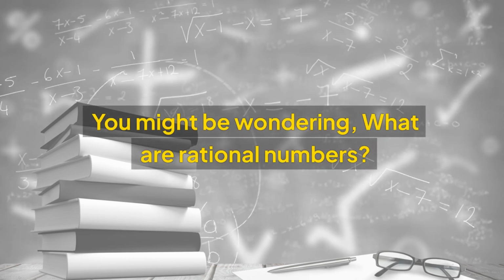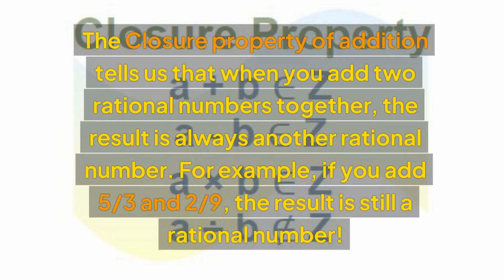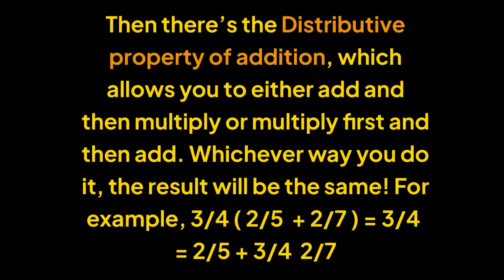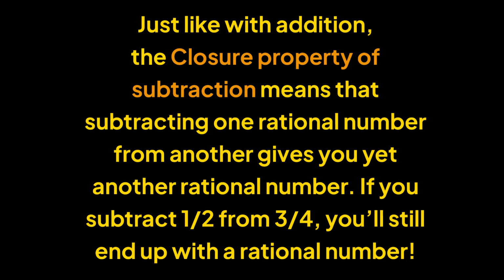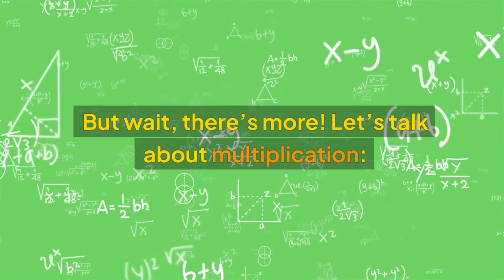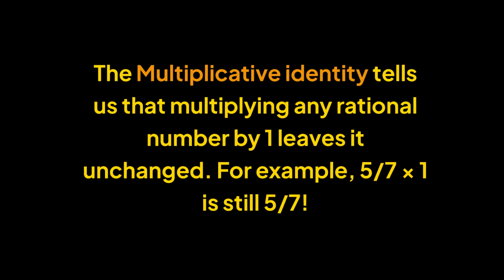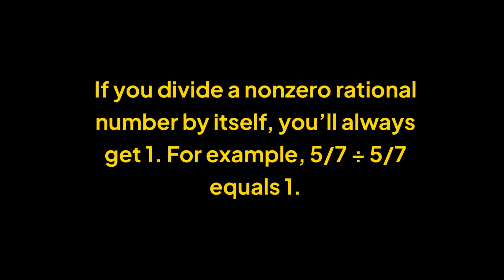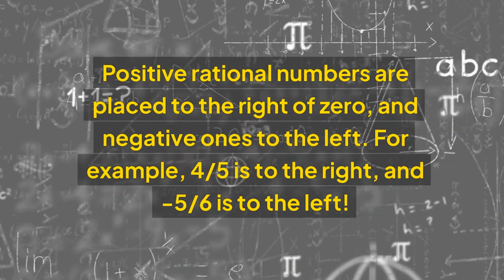Class 8 | Rational Numbers | Maths Olympiad | CREST Olympiad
By watching this video, learning rational numbers becomes easy for Class 8 students for Maths Olympiad Exam! Learn how to identify, compare, and solve problems involving rational numbers step by step. With simple explanations and examples, it's perfect for Maths Olympiad preparation.

So, here’s a fun question for you: What is the property of addition that says adding two rational numbers will always result in another rational number?